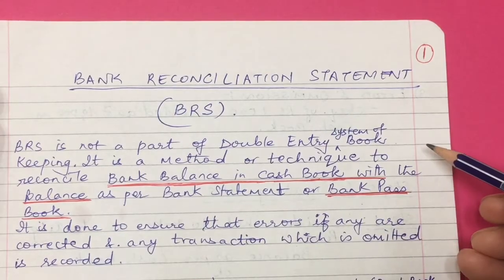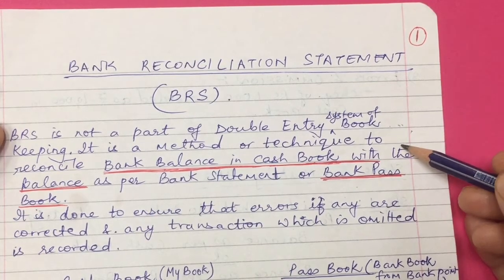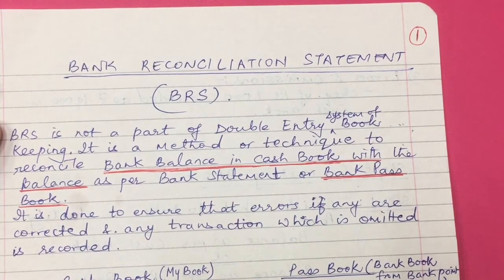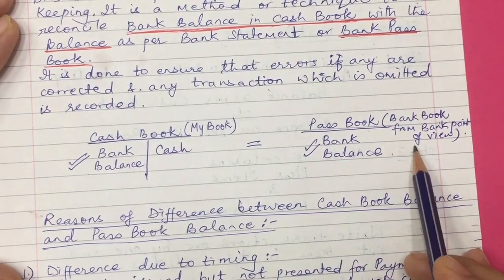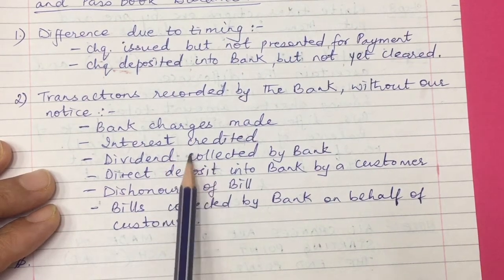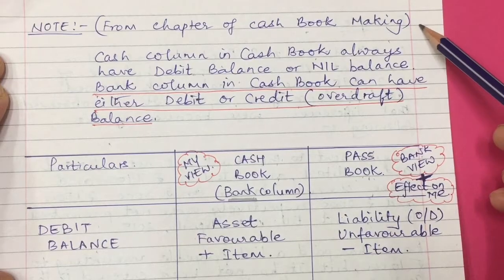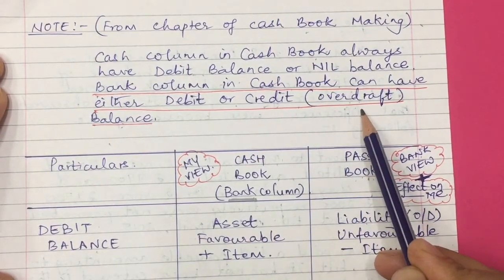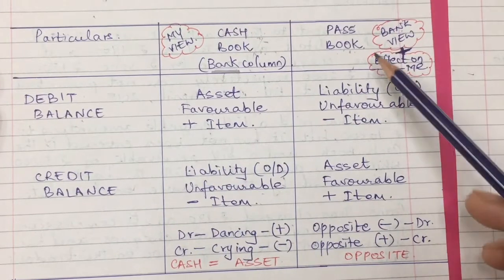Bank Reconciliation Statement with examples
Bank Reconciliation Statement (BRS) is a method to reconcile Bank Pass Book and Cash book. This video is made to solve the confusion of Debit and Credit Balance as per Pass book and Cash book. There is a simple trick in this video which will help to solve any question very easily.

Link to the video of Debit= Dancing &
Credit= Crying